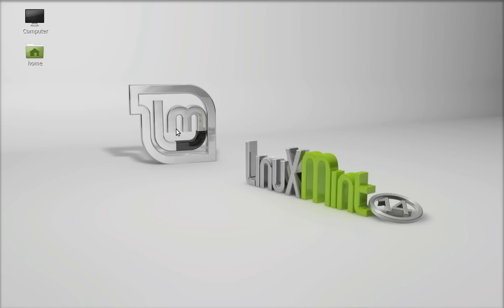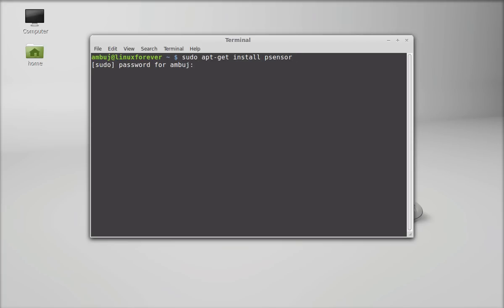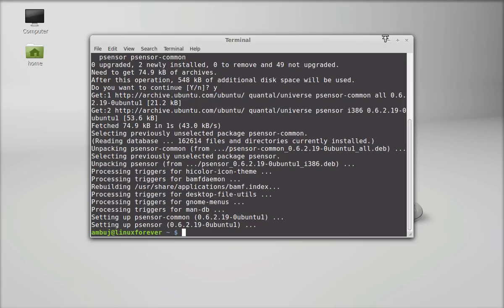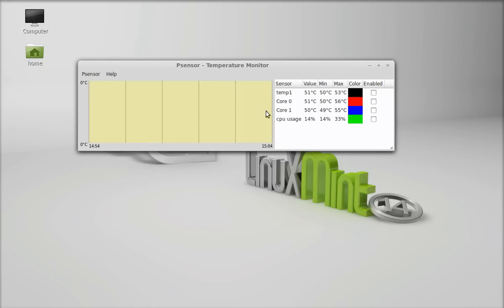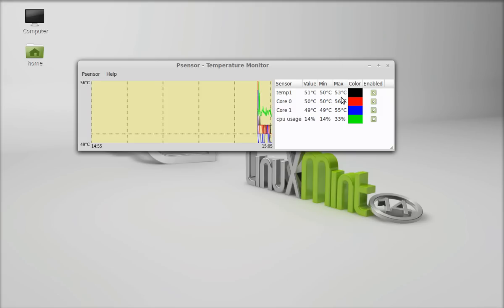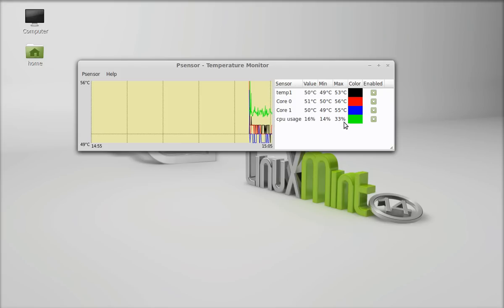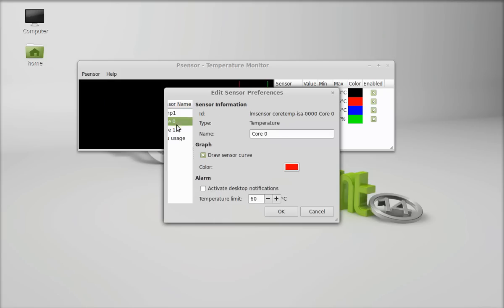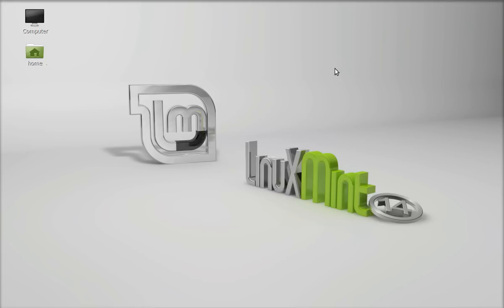Monitor Hardware Temperature (CPU) In Linux Mint (Ubuntu) Using Psensor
Monitor Hardware Temperature In Linux Mint or Ubuntu Using Psensor :
Psensor is a GTK+ application for monitoring hardware sensors. It displays a curve for each sensor, alerts user using Desktop Notification and Application Indicator when a temperature is too high.